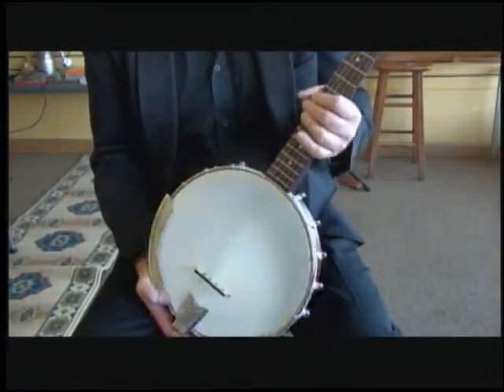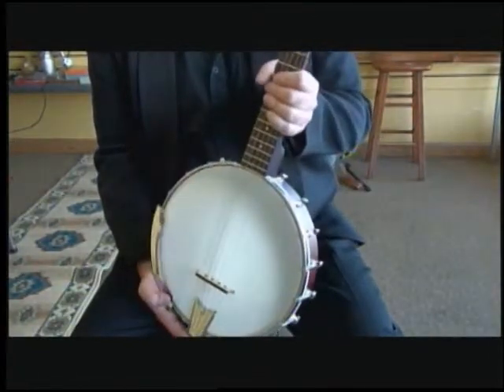Goldtone CC 50 Traveler 19 fret Travel Banjo / Demo Video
CC 50 Traveler Travel Banjo Demo Video by Ross Nickerson at BanjoTeachercom.